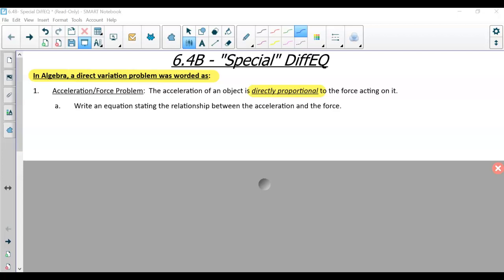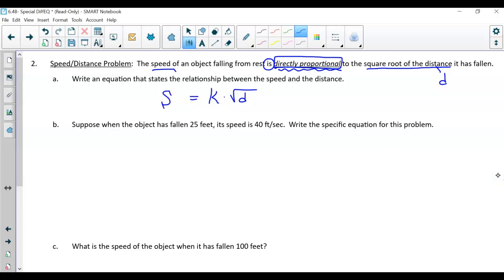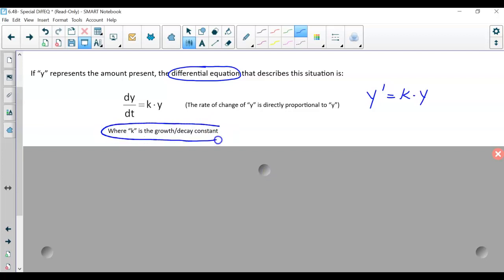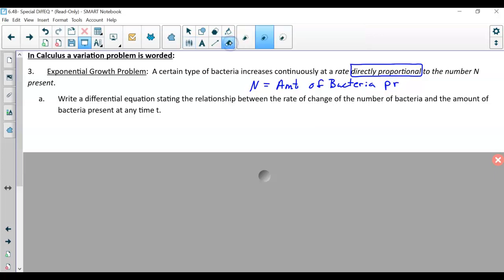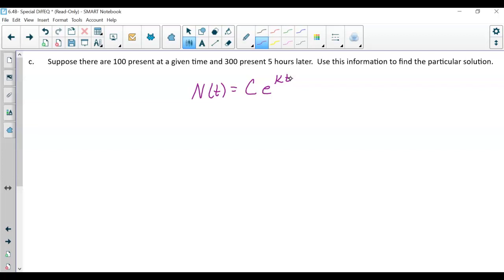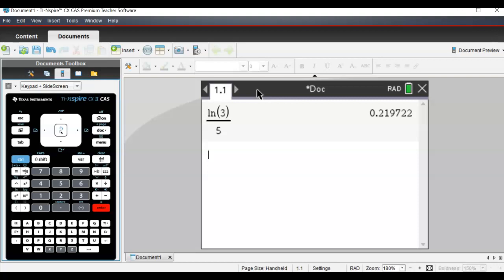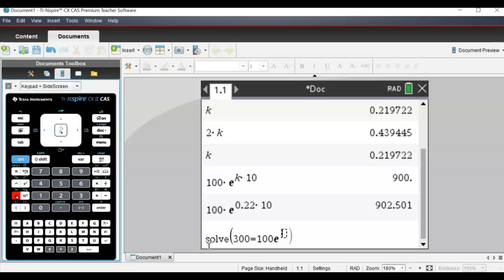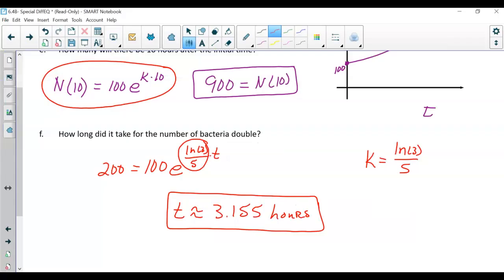6.4B (Day 1)~ Special Differential Equations